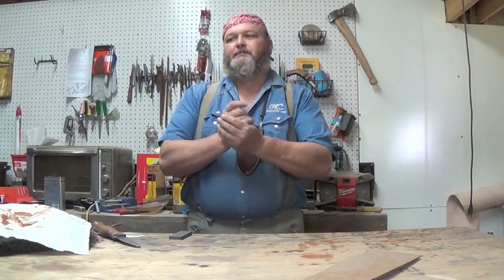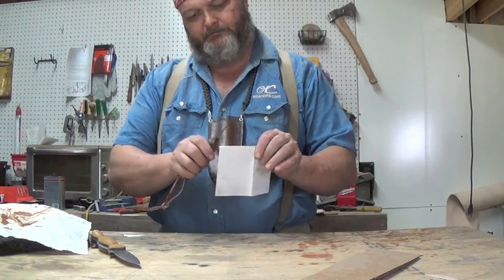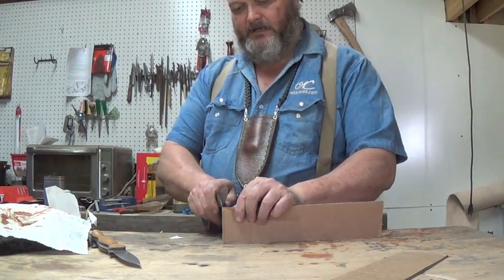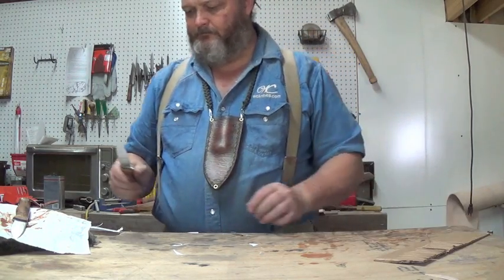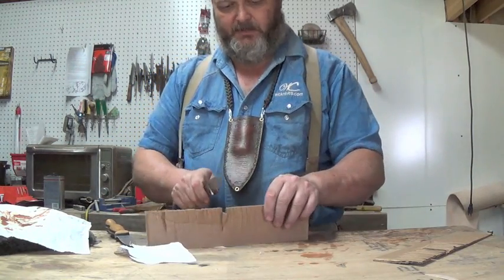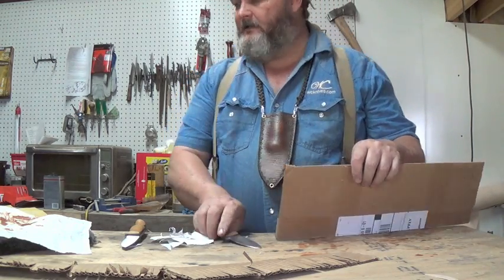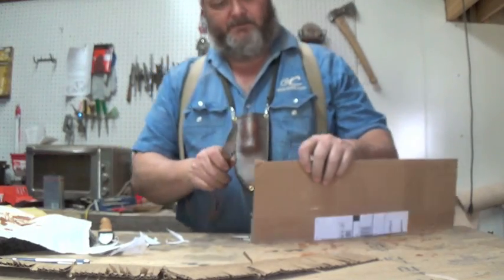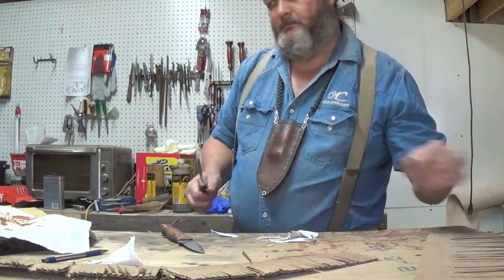CPM 154 Vs O1 Edge Retention Test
I compare the knife edge retain ability of O1 tool steel and CPM 154, a crucible stainless steel, using the same testing methods.